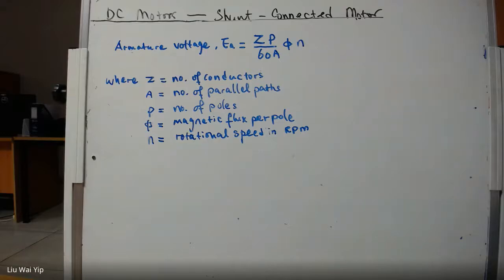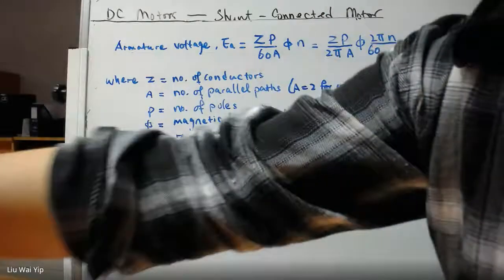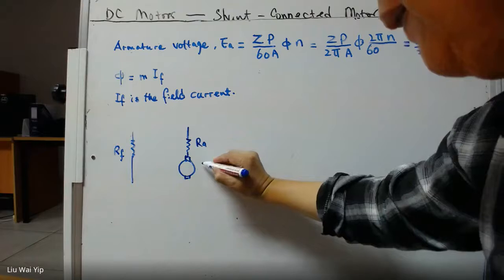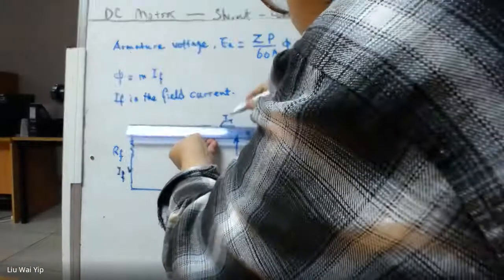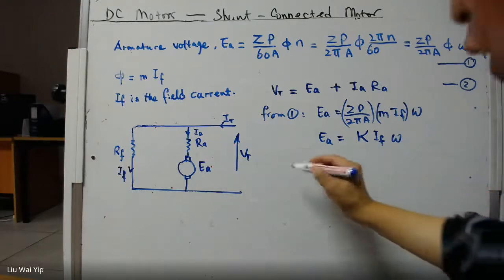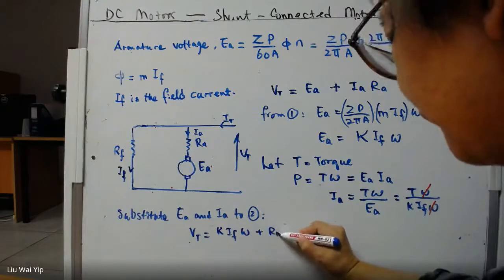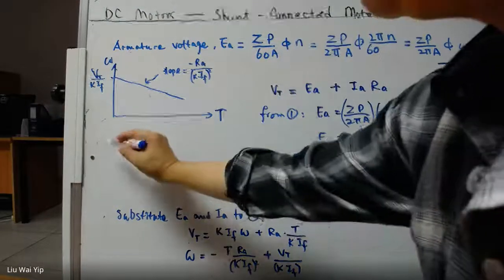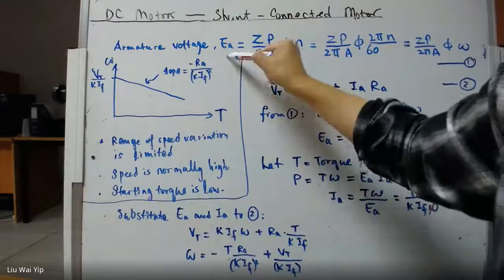Unit 24b: Shunt-connected DC Motors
This video shows the basic characteristics of a DC shunted connected motor.